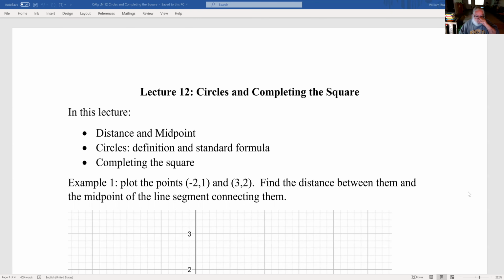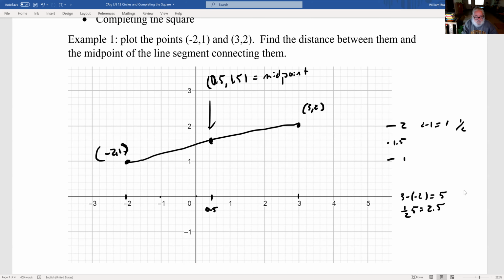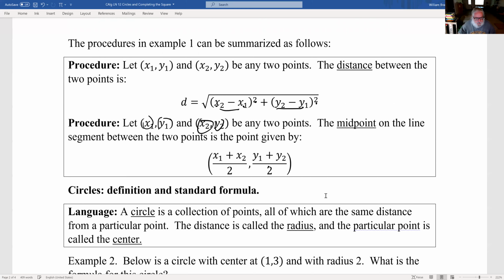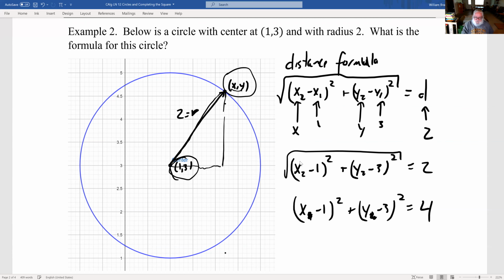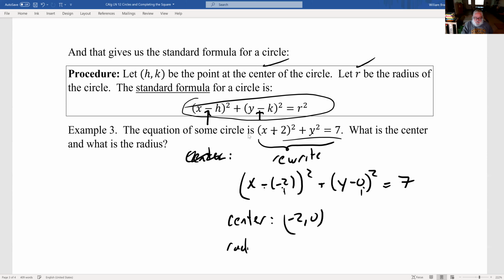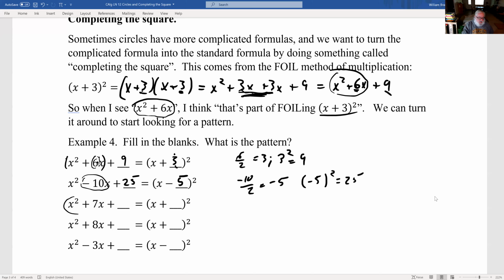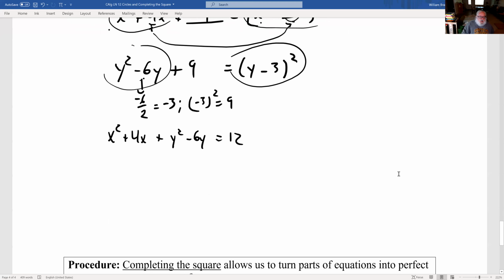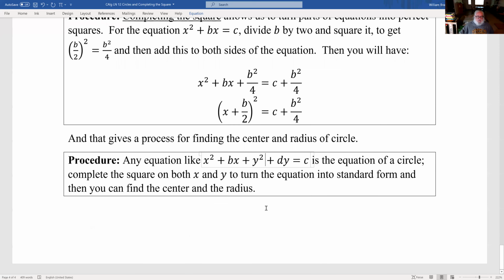Math 112 Lecture 12 Circles and Completing the Square